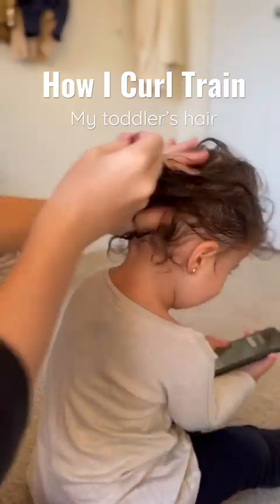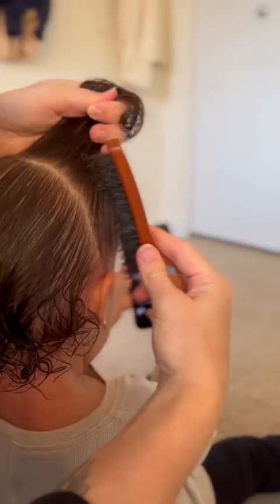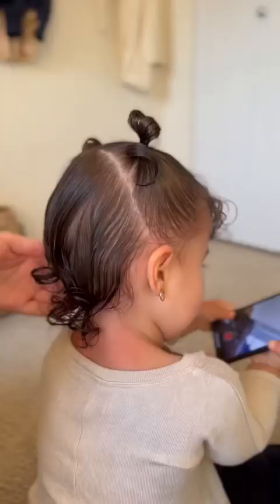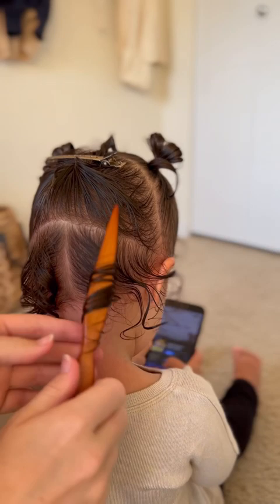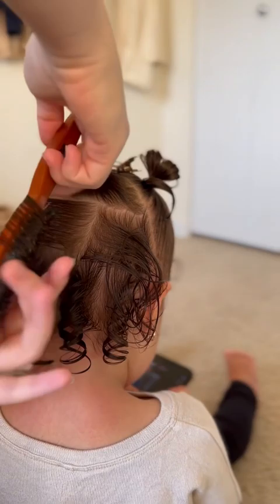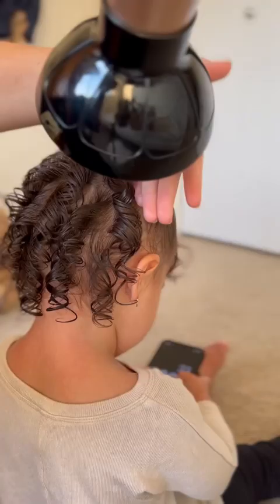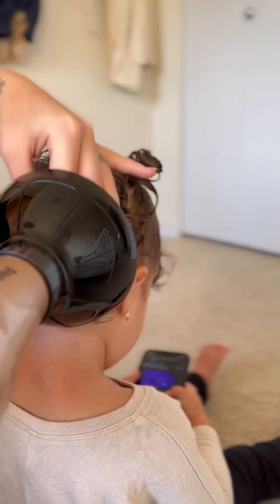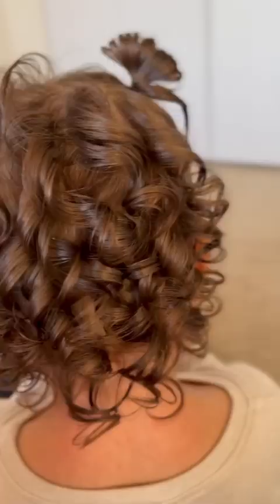How I Curl Train my Toddler’s Hair